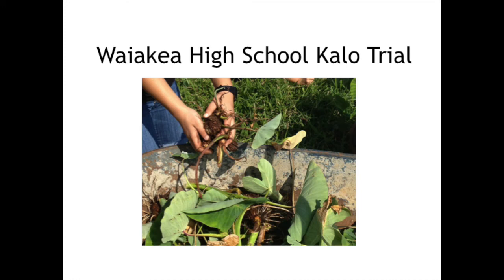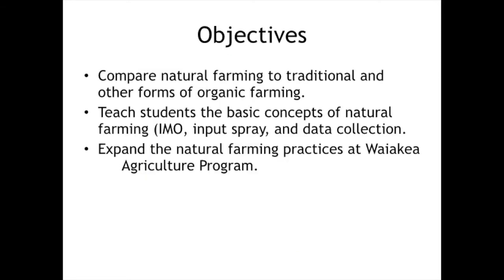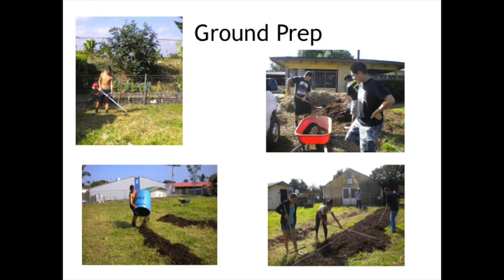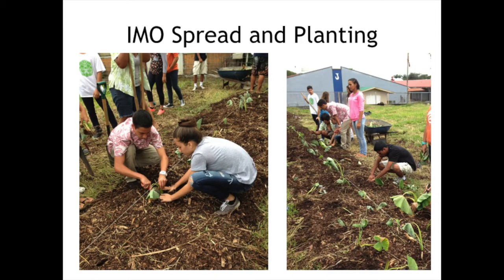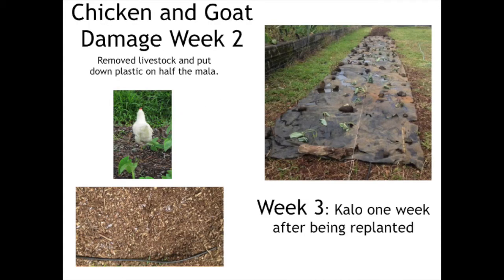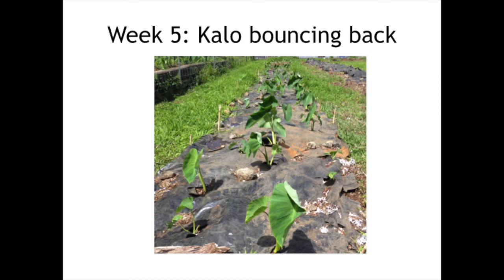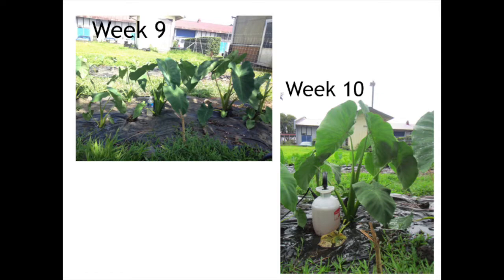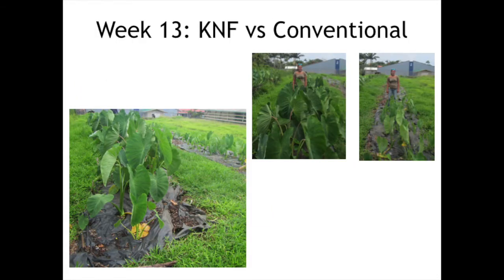Success Story: Natural Farming in Hawai'i school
Lehua worked with Waiakea High School Ag students to bring natural farming into their program. After being skeptical at first, the instructor Mr. Kobayashi can now see the benefits of this all natural, all local, all edible solution to growing healthy and vigorous plants. Her 13 week trial almost doubled the performance versus petroleum derived products.

This is exciting research and proof coming from a UH-Manoa CTAHR intern.